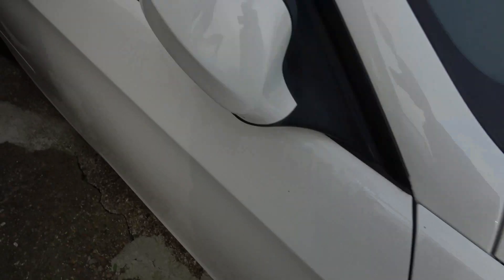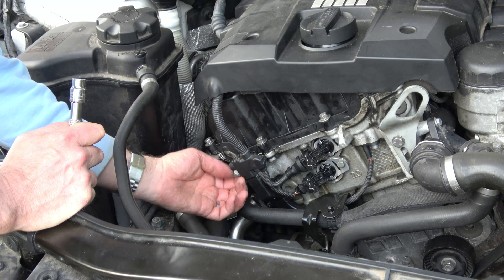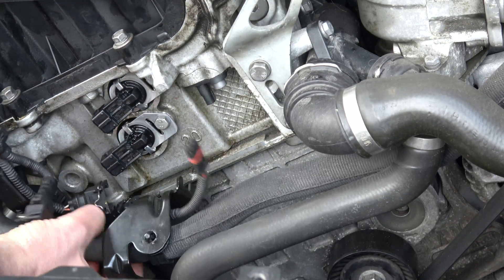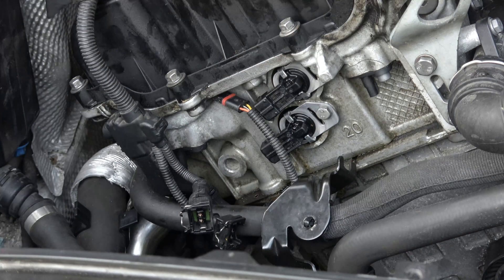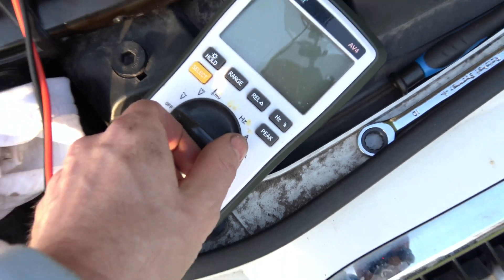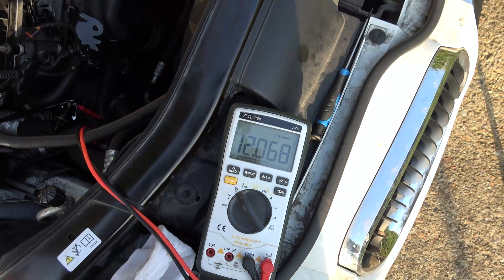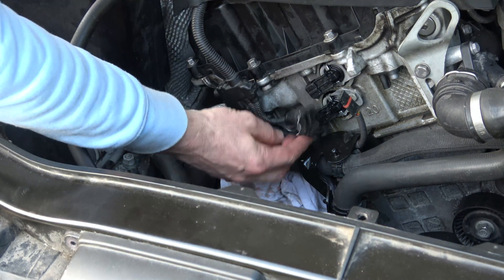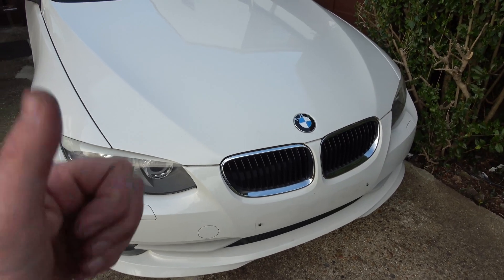How to REPLACE & TEST Exhaust Camshaft Position Sensor on BMW 320i E92 - N43 Engine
This video shows the removal and testing of an Exhaust Camshaft Position Sensor on a BMW 320i E92 with a N43 Engine.